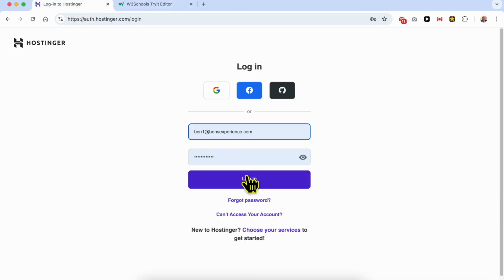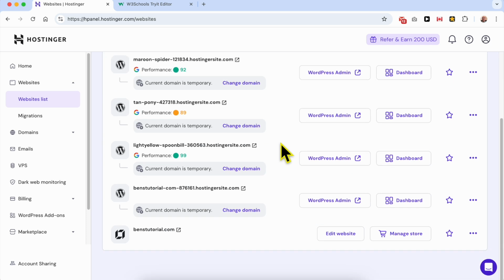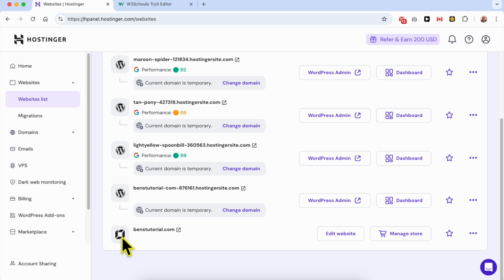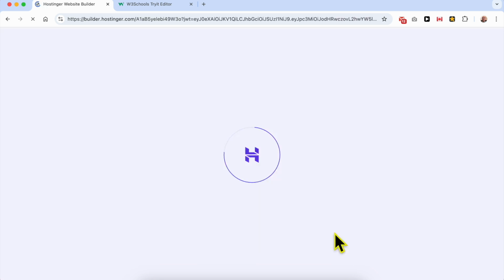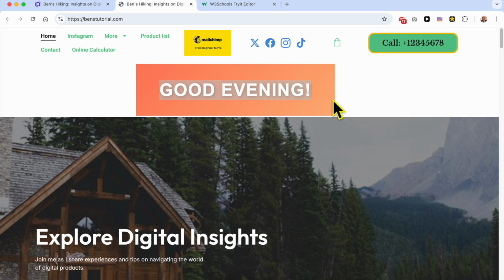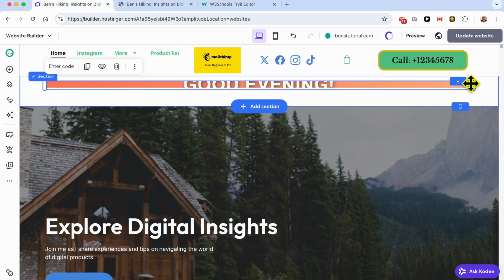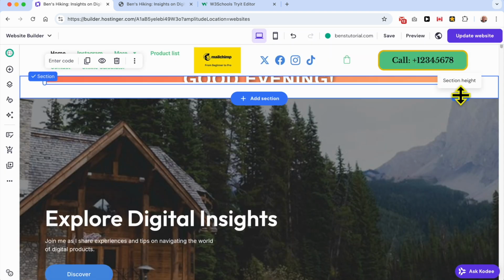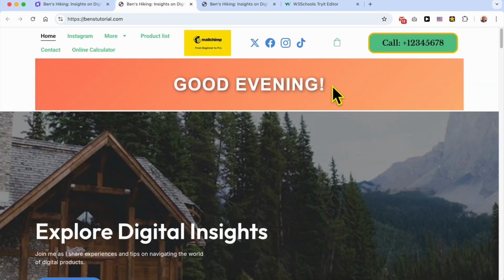How to Add Greetings Based on Time in Hostinger Website Builder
Want to add dynamic greetings based on time in Hostinger Website Builder? In this video, I'll show you step by step how to display personalized greetings like "Good Morning," "Good Afternoon," or "Good Evening" on your website.

To do this, we'll use a simple custom code inside Hostinger Website Builder. First, log in to your Hostinger account, go to your website list, and click "Edit Website." Then, we'll add a blank section, insert the "Embed Code" element, and paste the custom HTML code. This method ensures that greetings change automatically depending on your visitors’ local time.

Adding greetings based on time in Hostinger Website Builder is an excellent way to make your website feel more interactive and engaging. Whether you're running a business site, a portfolio, or an online store, this small detail enhances user experience.

If you’re interested in learning more about Hostinger Website Builder, including SEO, e-commerce features, custom integrations, and even full website-building tutorials, check out my free Hostinger course linked above.